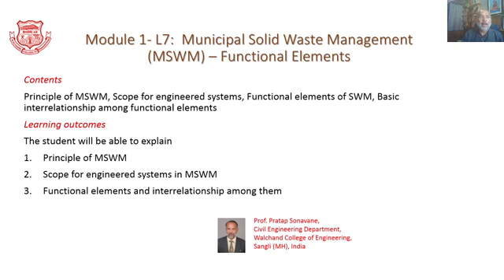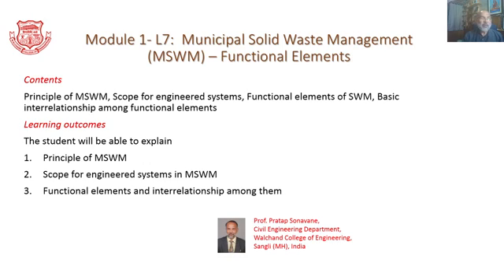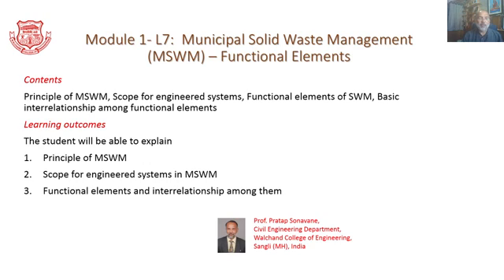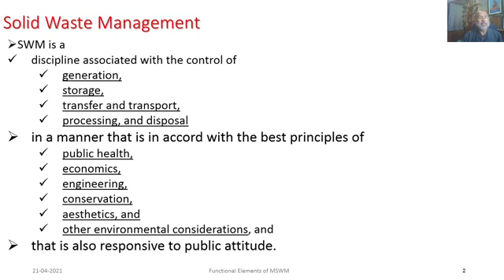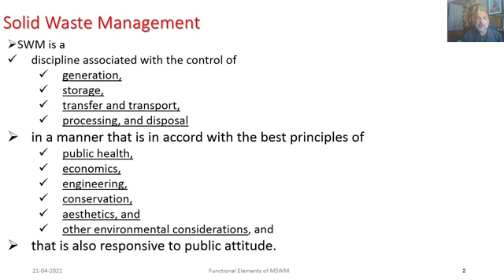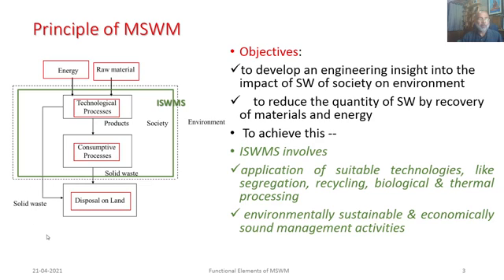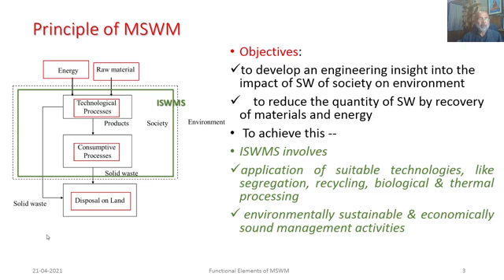M1 L7 Functional Elements for Municipal Solid Waste Management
Module 1- L7:  Municipal Solid Waste Management – Functional Elements
Municipal Solid Waste Management is a discipline associated with the control of generation, collection, storage, transfer and transport, processing and disposal of solid wastes. As a discipline it invites contribution of many stakeholders right from waste generator to legislation maker arresting MSW generation. The basic objectives of MSWM are to develop an engineering insight into the impact of SW of society on environment and to reduce the quantity of SW by recovery of materials and energy. In order to achieve this, integrated SWMS involves application of suitable technologies, like segregation, recycling, biological & thermal processing; in environmentally sustainable & economically feasible manner. The analysis of all activities associated with management of SW from point of generation to point of disposal is very much essential for orderly execution of Collection (Gathering of SW); Reuse, Recycle & Recovery; Processing (prepare for disposal) and Disposal (Placing at ultimate site). These are called as basic functional elements of Municipal Solid Waste Management. This video is an educational resource and is focused on Principle of MSWM, Scope for engineered systems, Functional elements of SWM, Basic interrelationship among functional elements.  Here as one learns the content he/she will be able to explain principle of MSWM, scope for engineered systems in MSWM and functional elements and interrelationship among them.